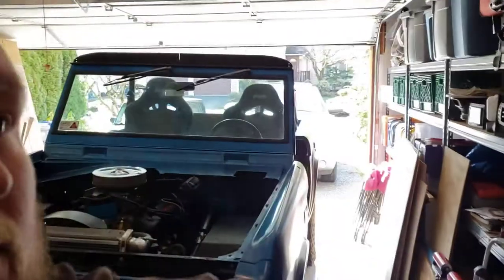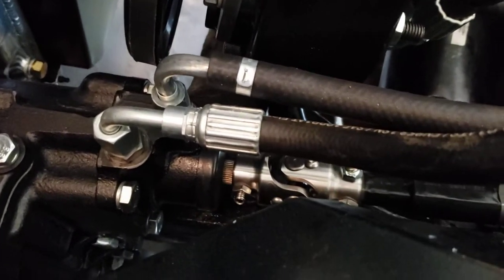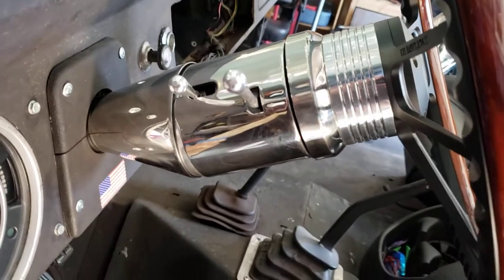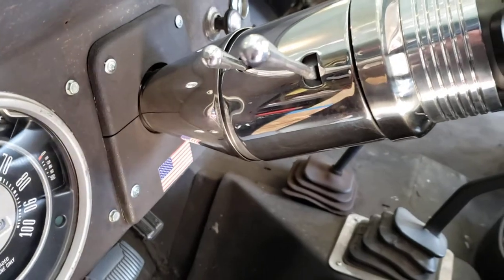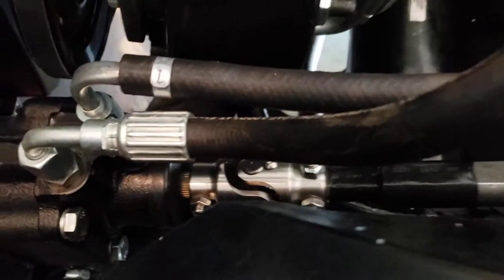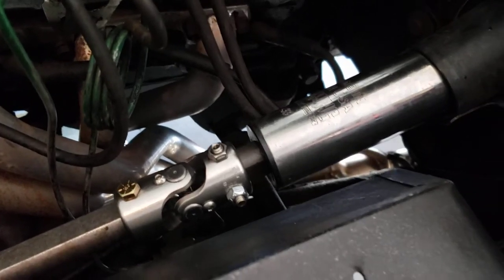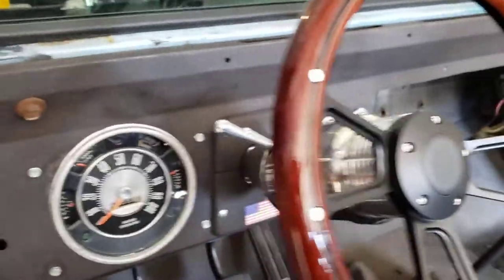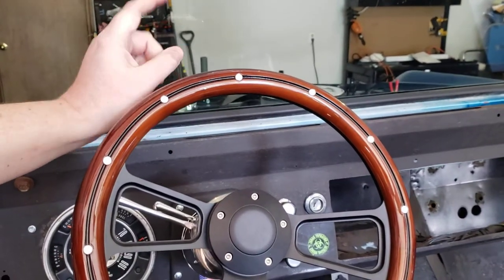Early Bronco | Flaming River Steering Column Review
In this video I give my personal feedback/review of the Flaming River Column from Tom's Bronco Parts. I bought this kit that came with a custom steering wheel (9051M) that I did a review on as well in a different video. (Depending on when you watch this video it may already be out to watch)

*QUESTIONS*
If you have any questions or comments, post in comments section below.

*LINKS*
*Shawn's Early Broncos Social Media*

*EQUIPMENT USED*
Comcast Business Highspeed 150gb Internet
Android Galaxy S9+
Tripod Small and Large

*SOFTWARE USED*
Google Drive
Adobe Premiere
YouTube Creator Studio
Canvio
Google Chrome